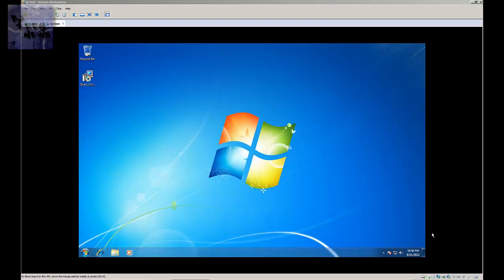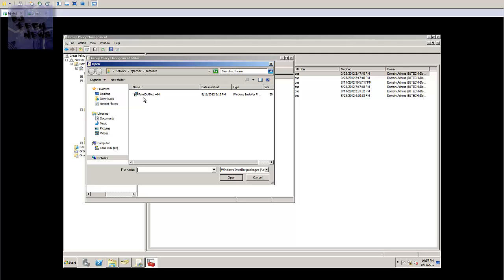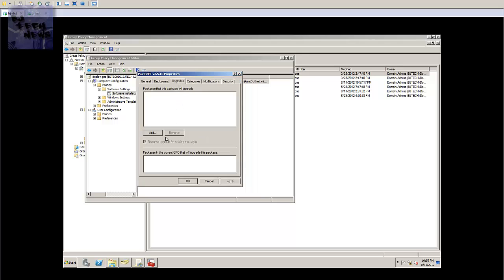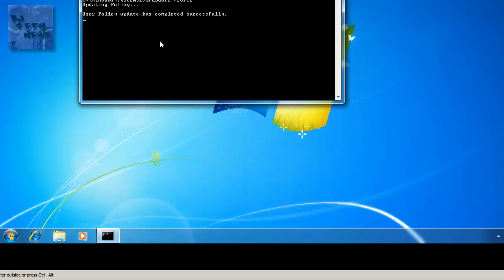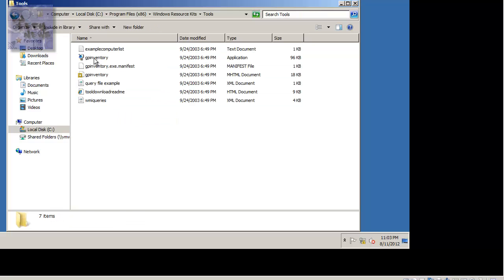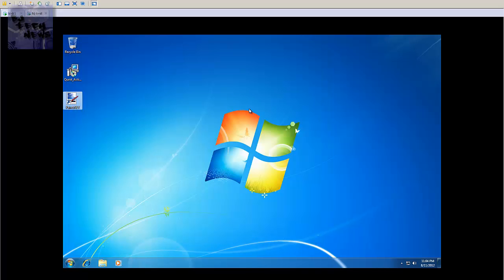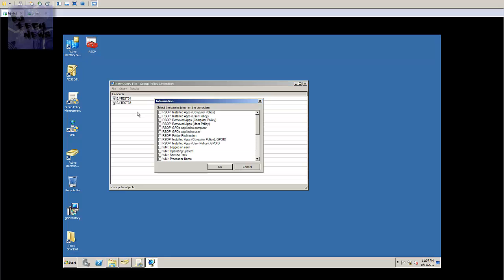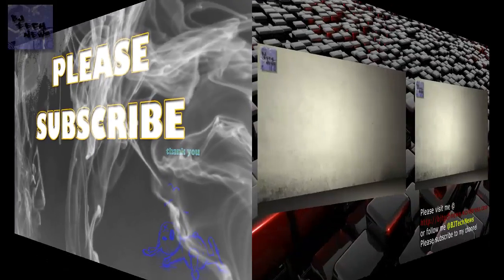Episode 72 - GPO Software Installation & Reporting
I create this video for one of my subscribes that wanted to use GPOs to install a software, but wanted to run a report to find out the status of the GPO success rate.